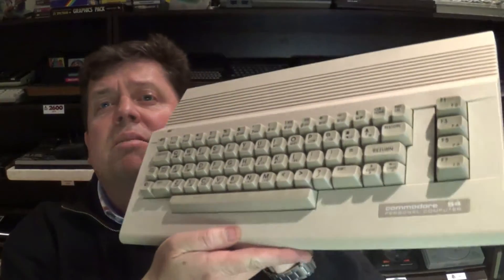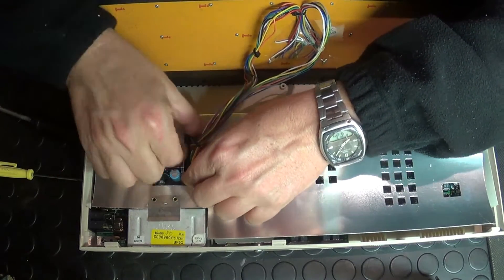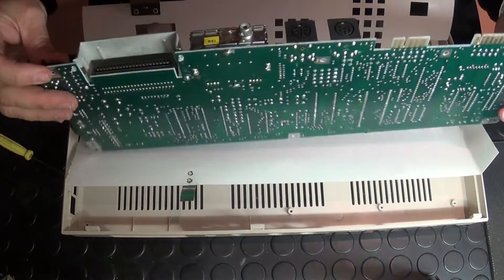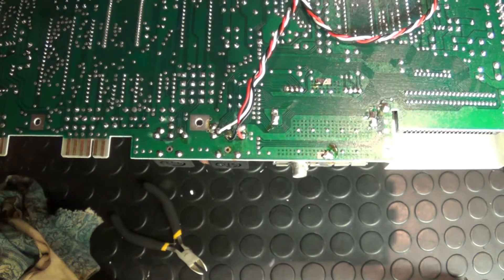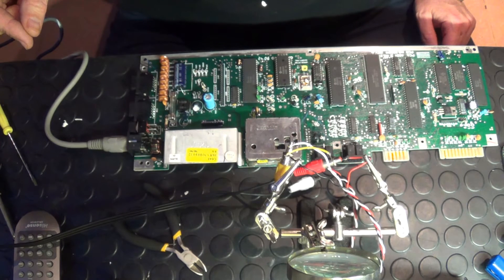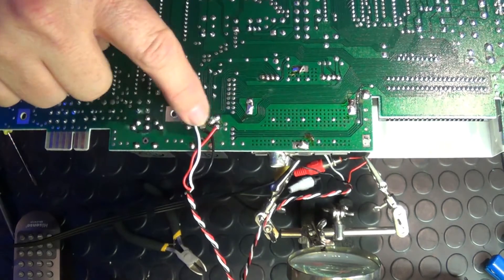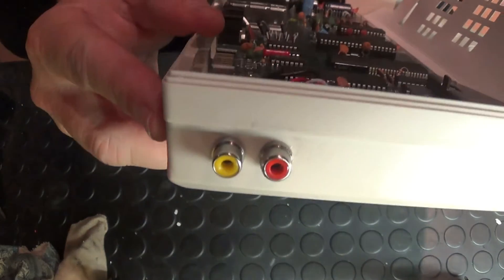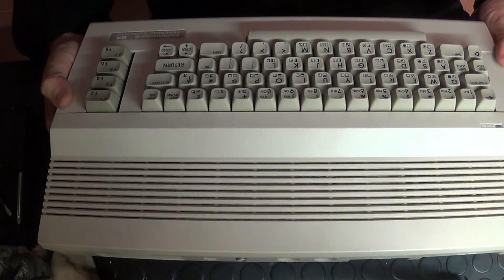Quick and Easy C64 AV mod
I do not have the 8 pin Din socket connection for my new C64. This is a quick tutorial on AV modding your C64. Enjoy